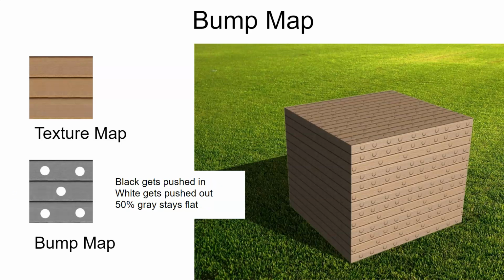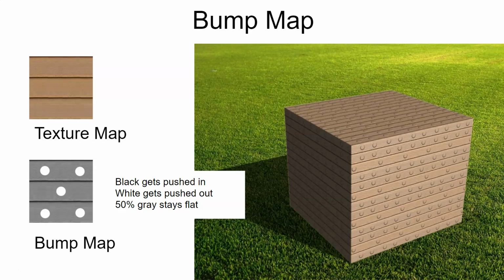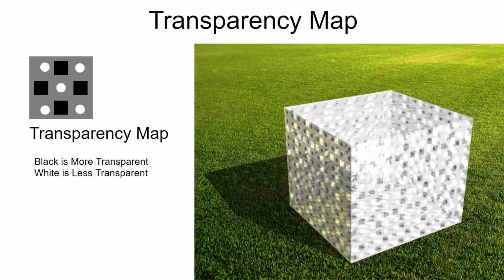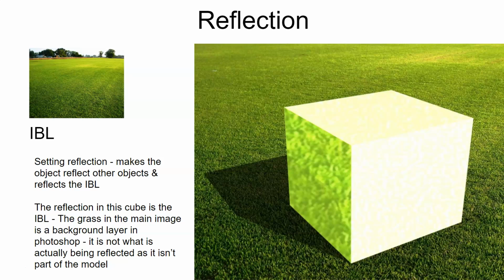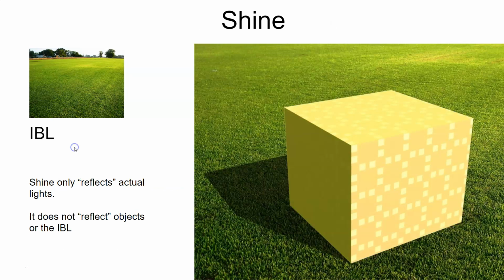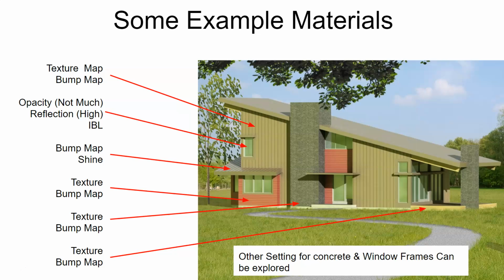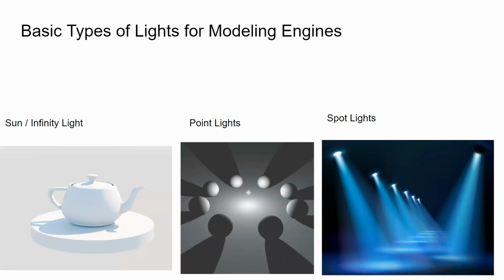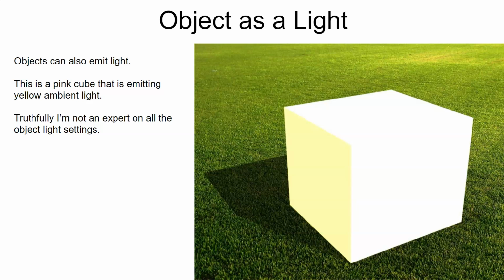Rendering Materials & Lighting